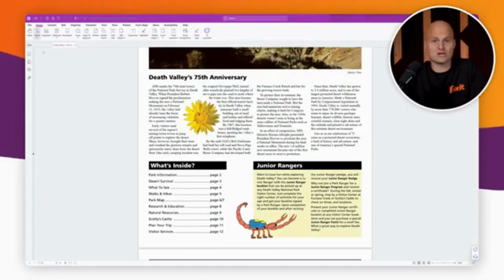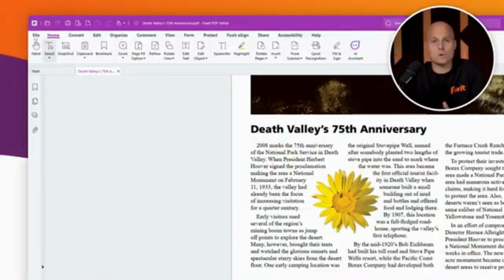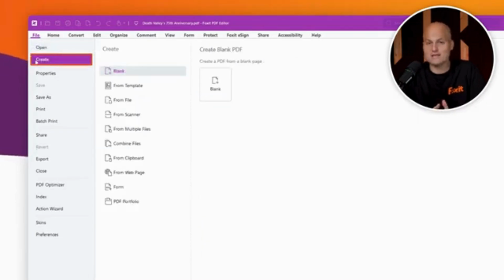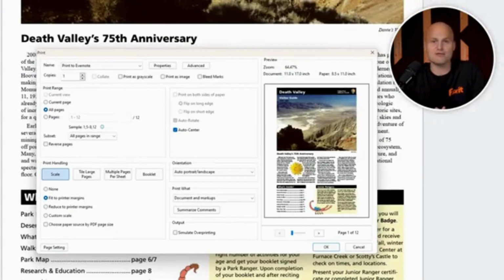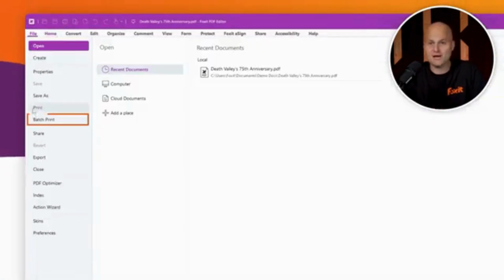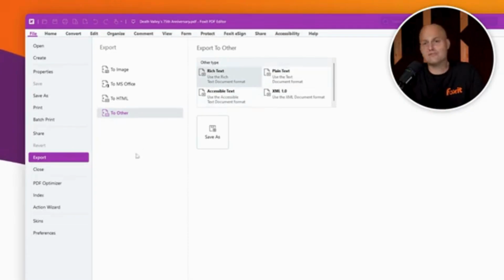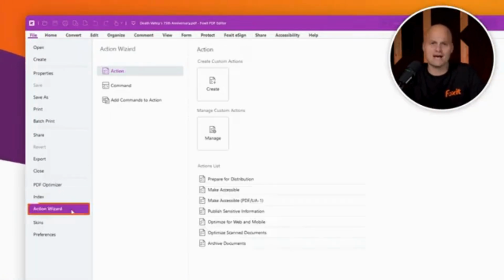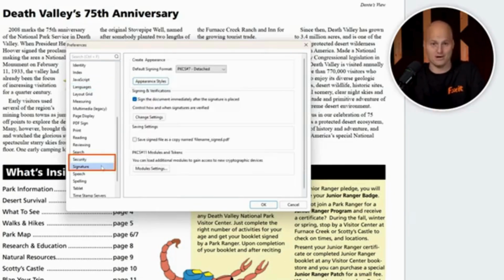Introduction to Foxit PDF Editor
In this video, we explore the essential tools and features of Foxit PDF Editor, helping you manage, edit, and organize PDFs efficiently. Starting from the Home tab, we delve into various functionalities including text editing, annotations, cloud service integrations, PDF creation and conversion, security settings, and the Foxit PDF printer. We also cover advanced features like PDF optimization, indexing, action wizards, and customization options to improve user experience. Join us to enhance your PDF editing skills with Foxit PDF Editor.